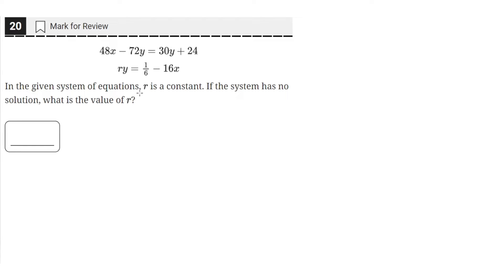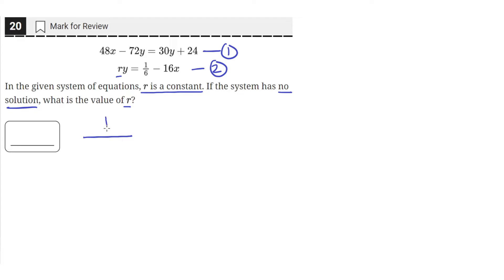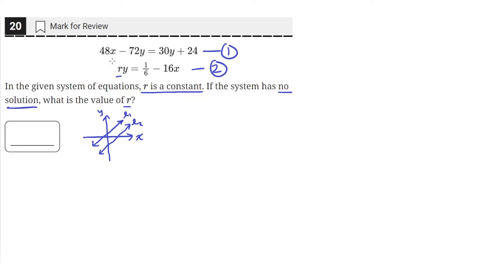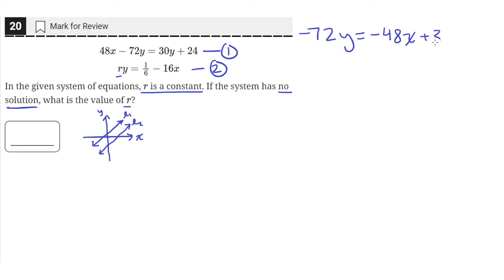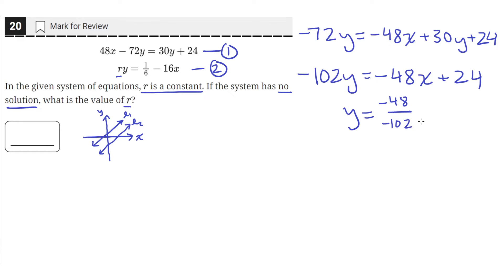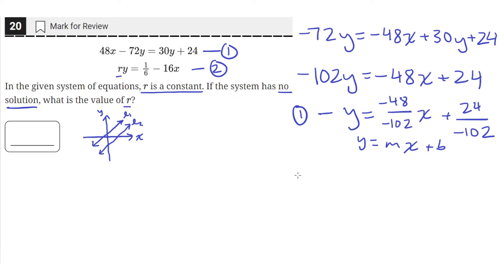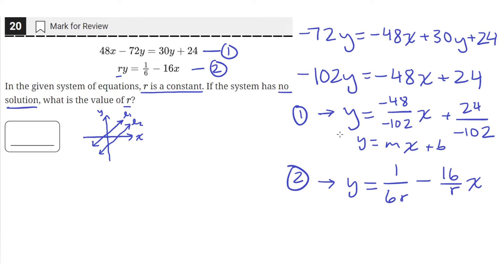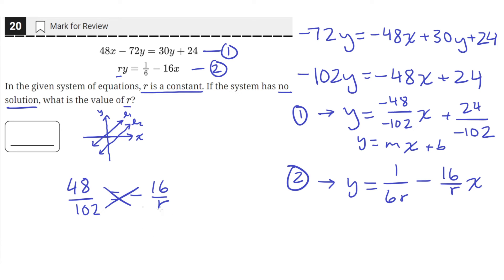Digital SAT Practice Test 2 - Math Module 2 - Question 20